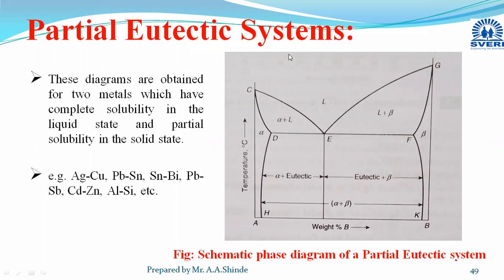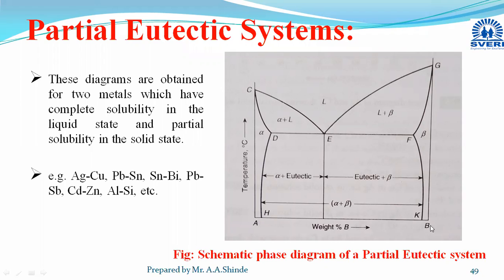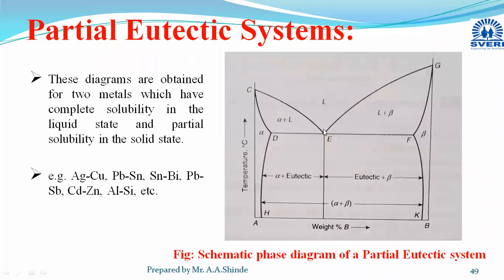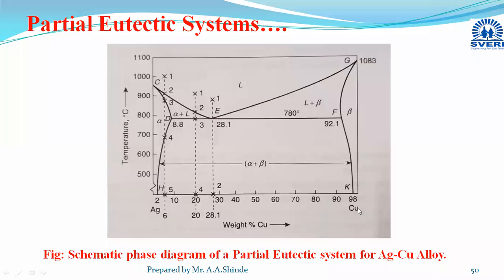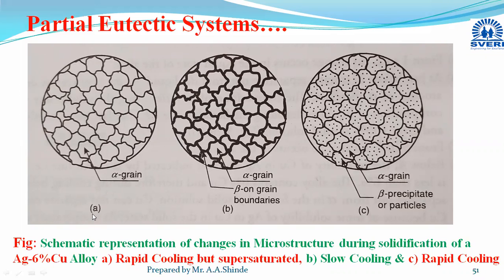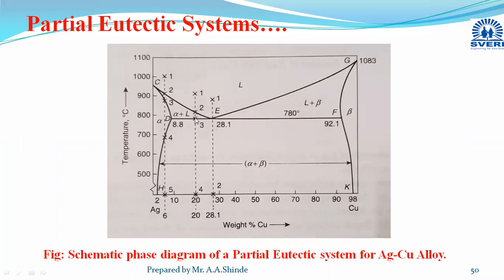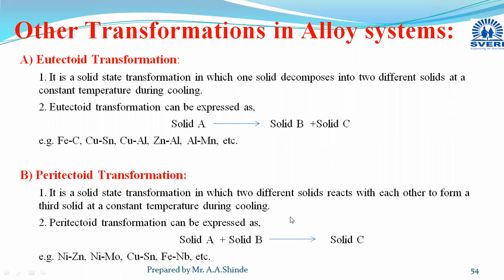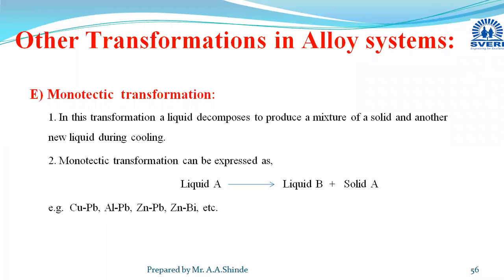Lecture 10 Partial Eutectic System and other transformations for alloy systems